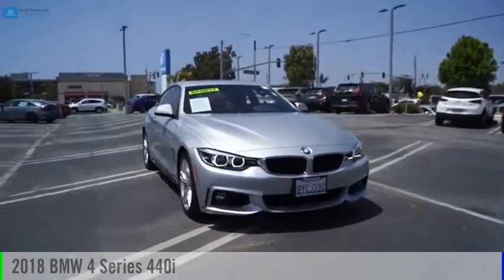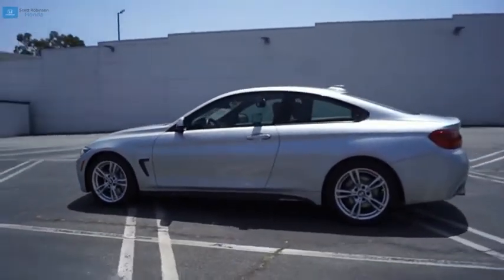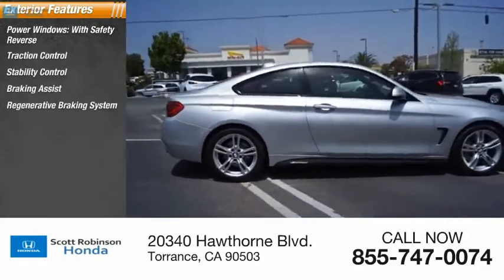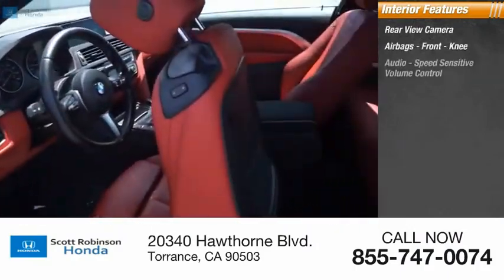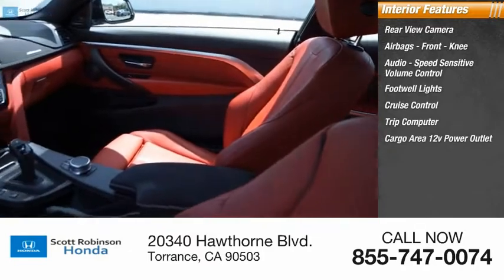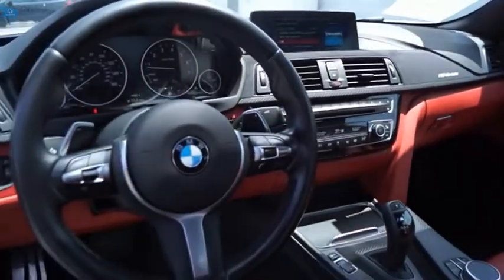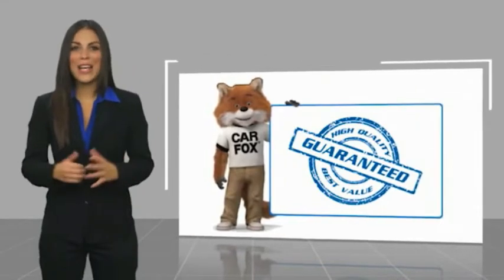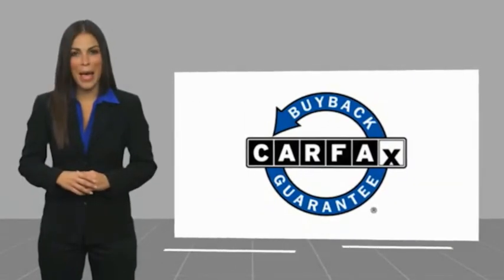2018 BMW 4 Series Torrance CA 57731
2018 BMW 4 Series 440i

20340 Hawthorne Blvd.

Odometer is 14176 miles below market average!